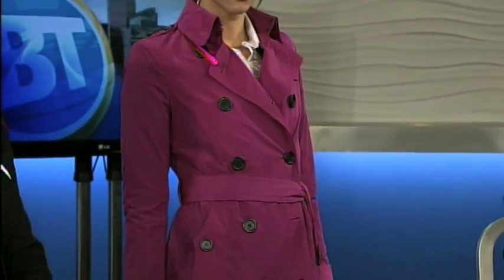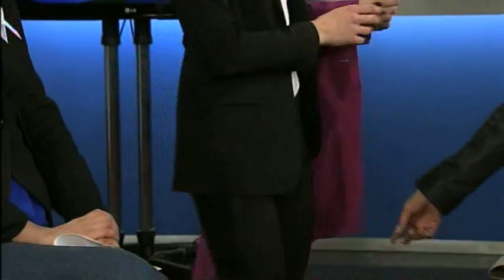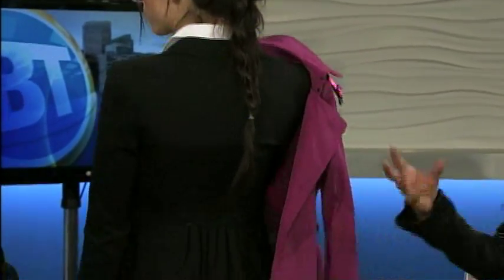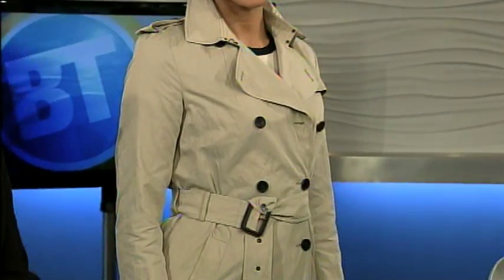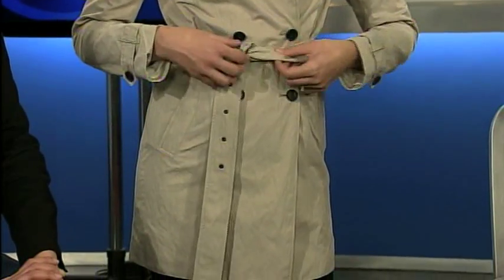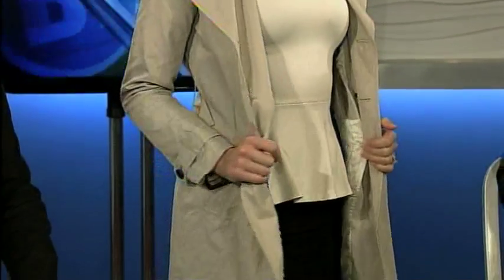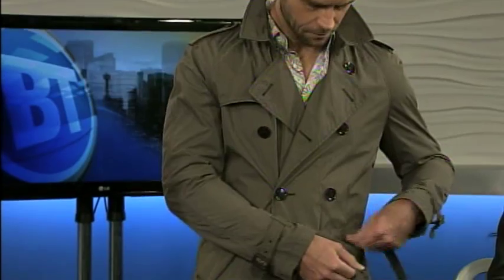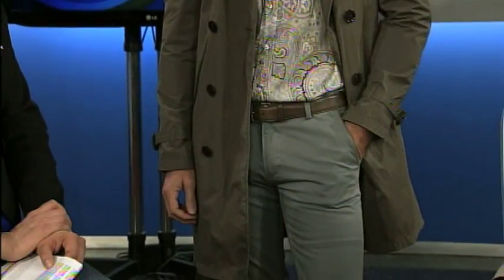Spring Trench Coats - April 2nd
Phaedra Godchild The CORE shows us some beautiful and fashionable trench coats to keep dry in those April showers.